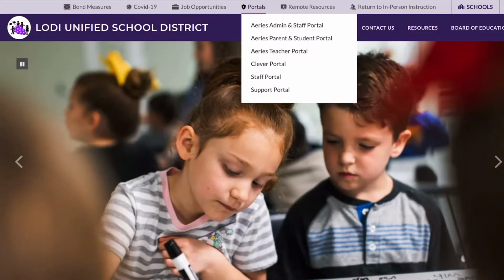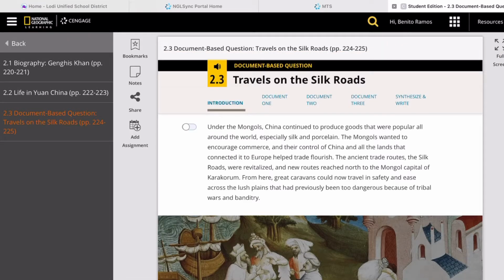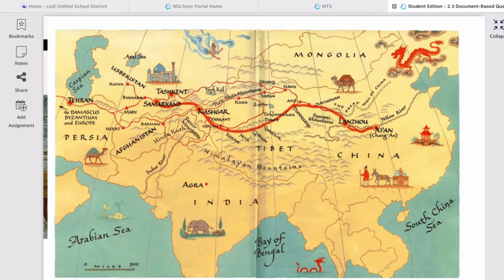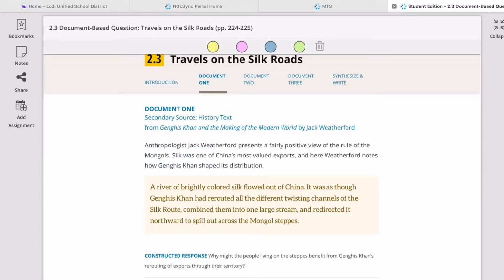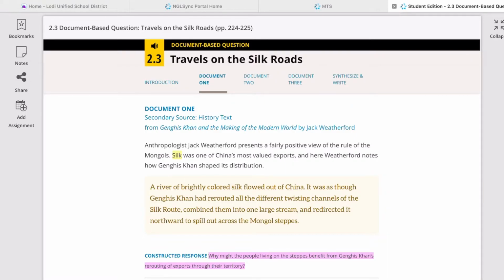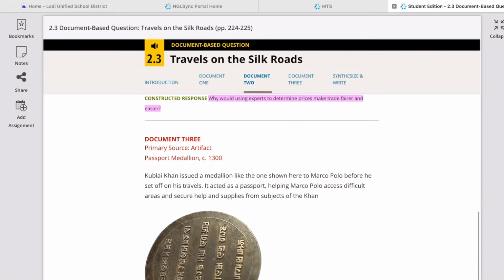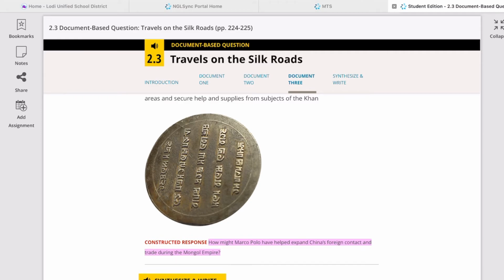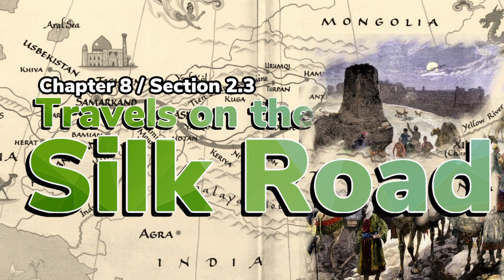Ch. 8 / Section 2.3 “Travels on the Silk Road”